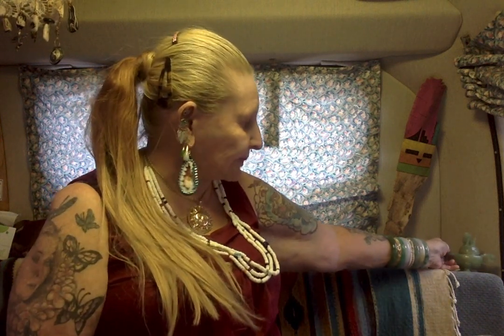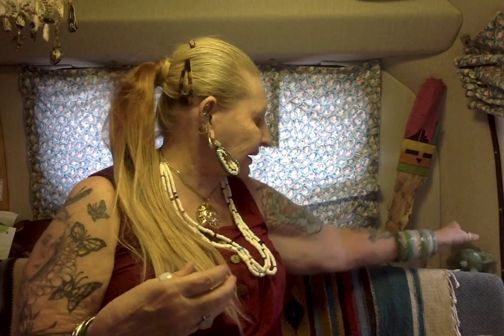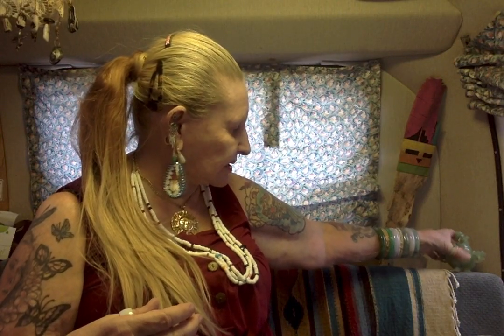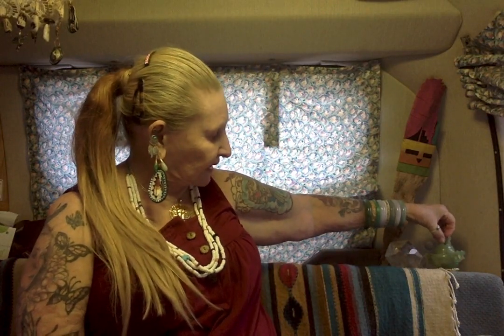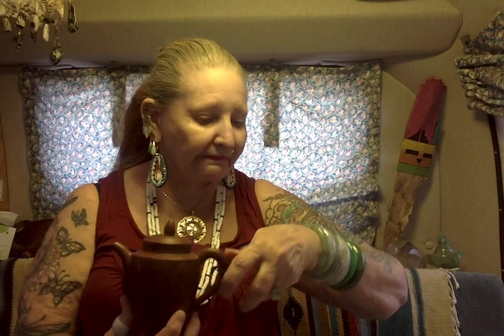Tea and Chat Time ----- Ganga Tarot -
Entertainment Channel - So Click IT (Thumbs Up ) For the Ticket. thank you
--- For Energy Work, Albums and Readings Info.